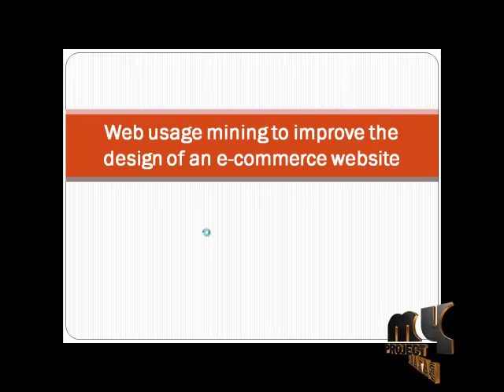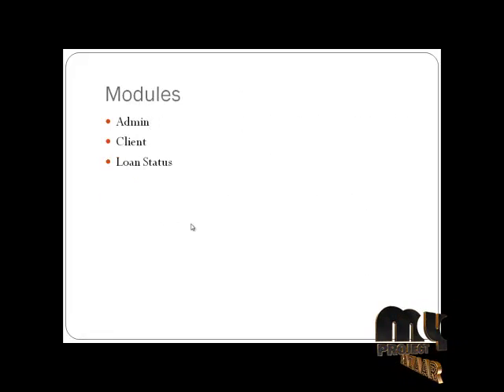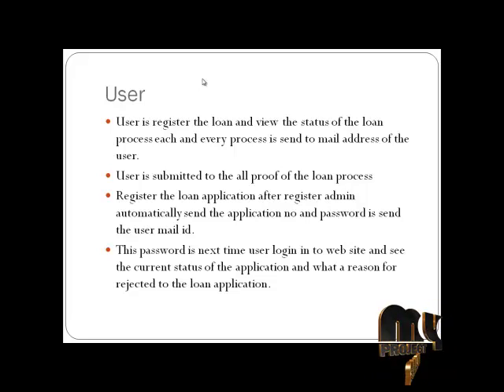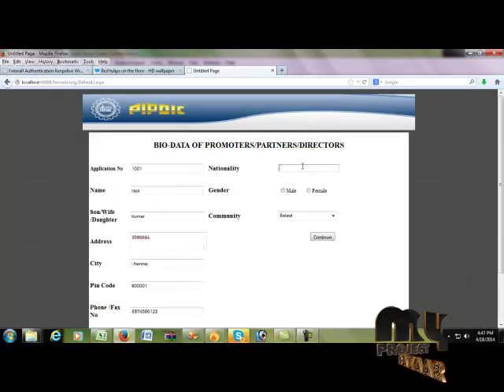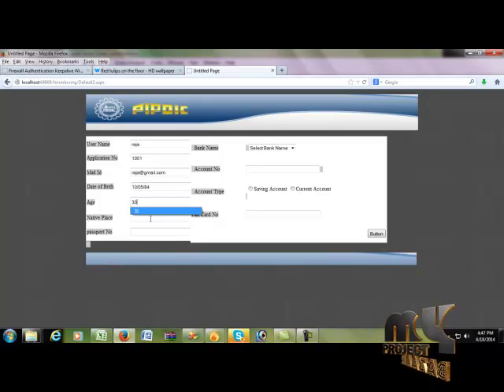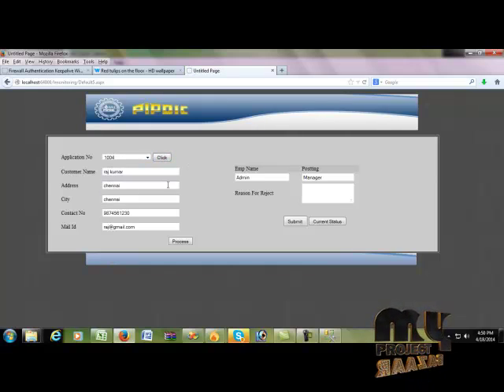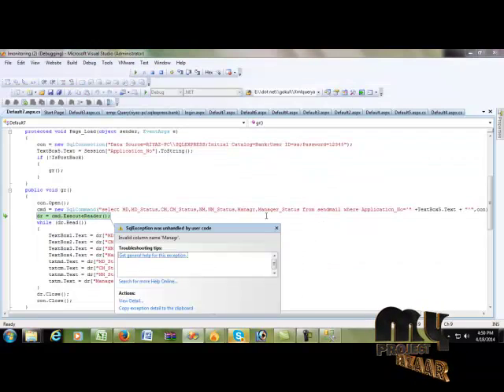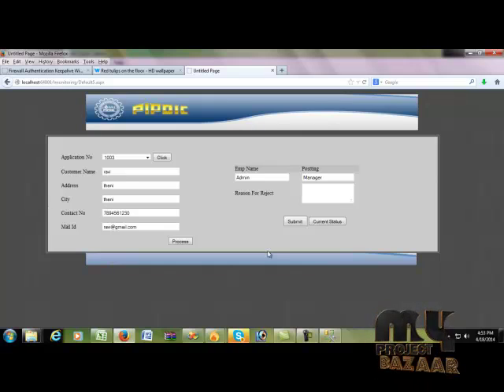Final Year Projects | Web usage mining to improve the design of an e-commerce